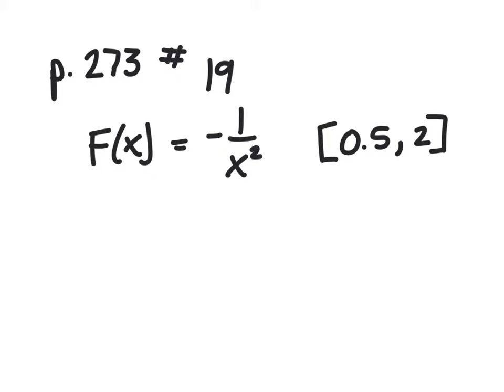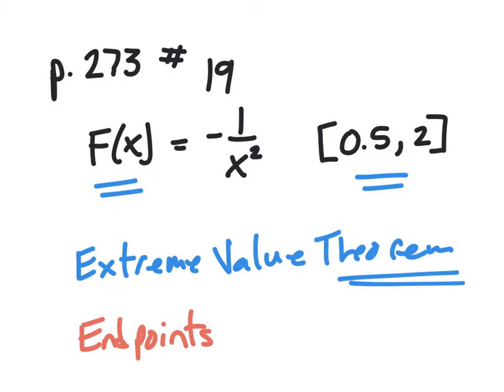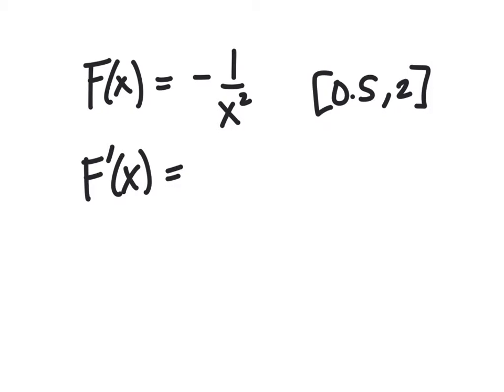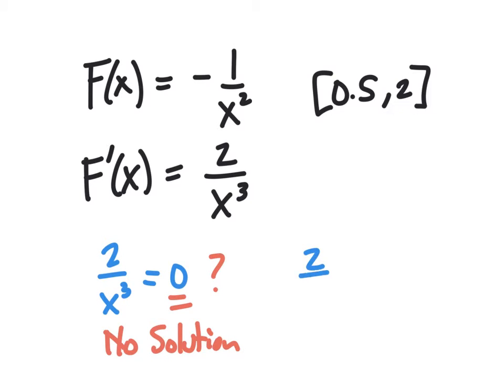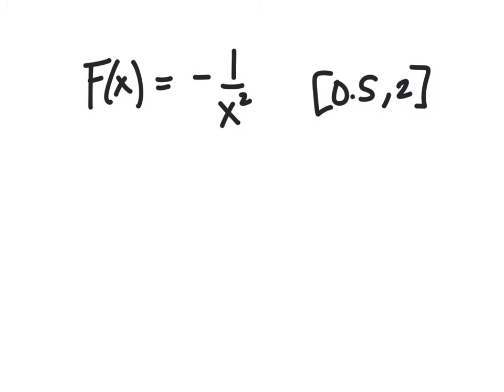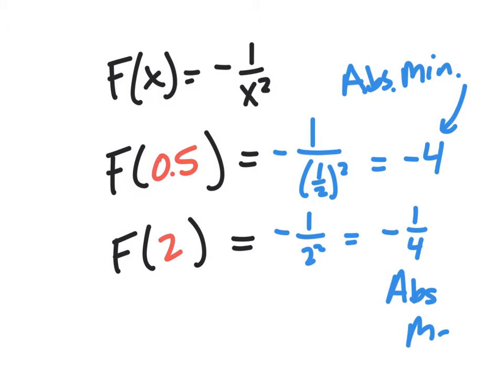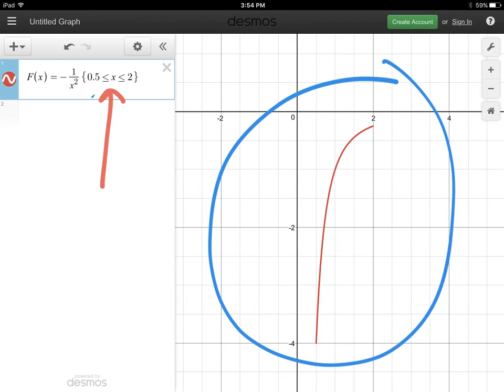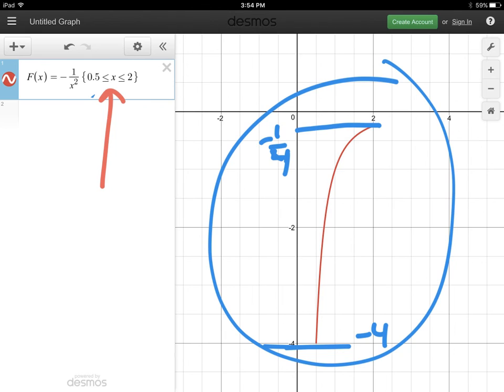Extreme Value Theorem p. 273 #19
Use the Extreme Value Theorem to find absolute min and max on a closed interval.